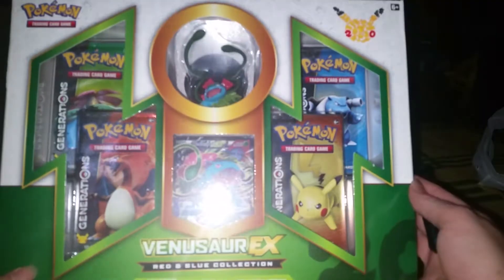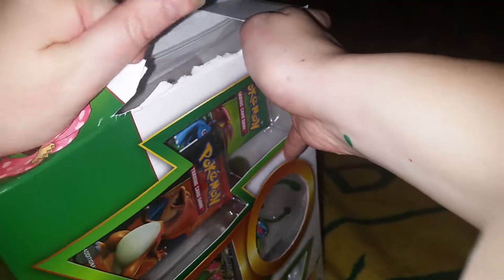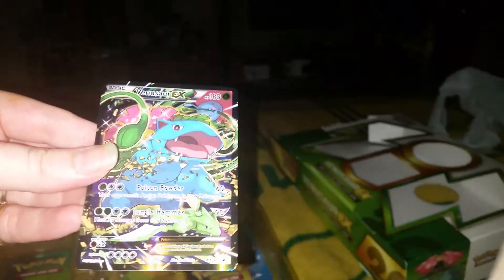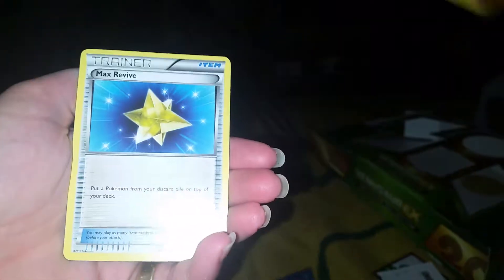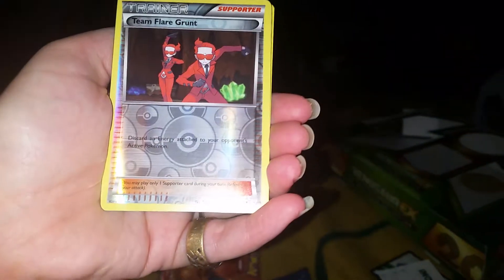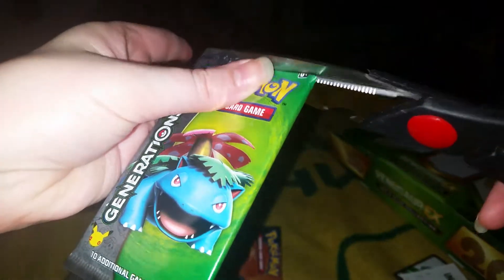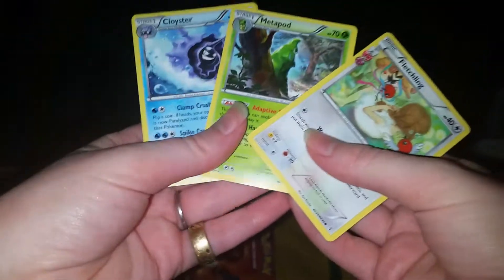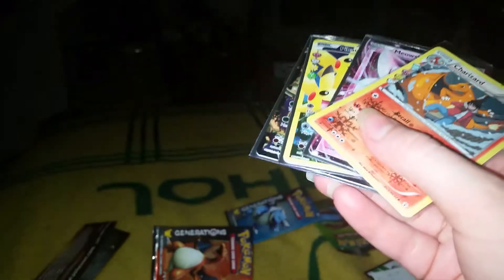Opening a Venusaur ex Generations box